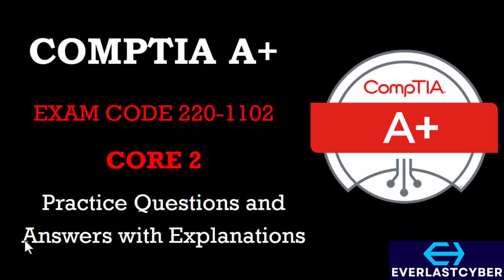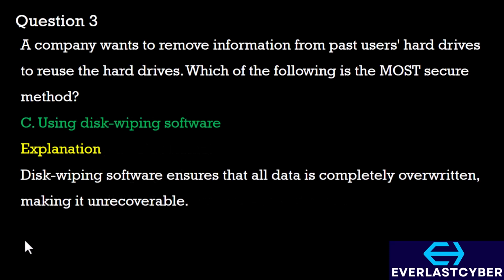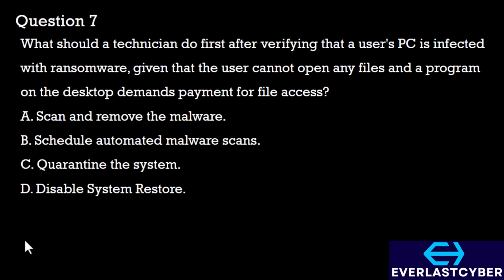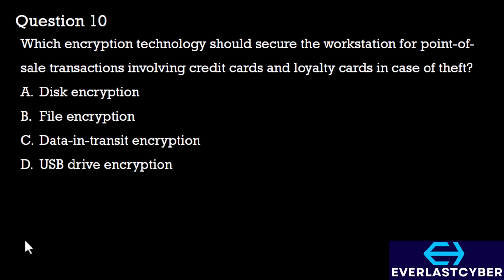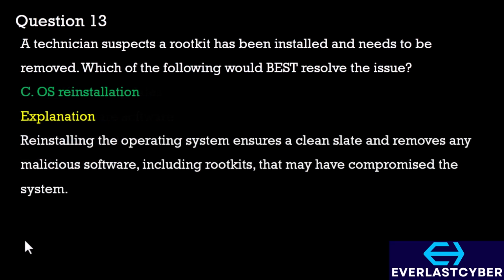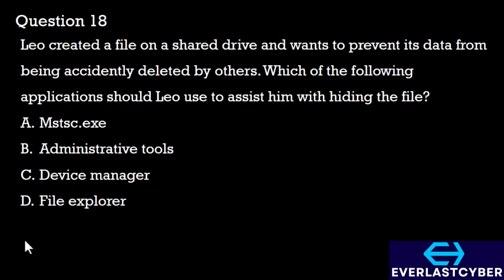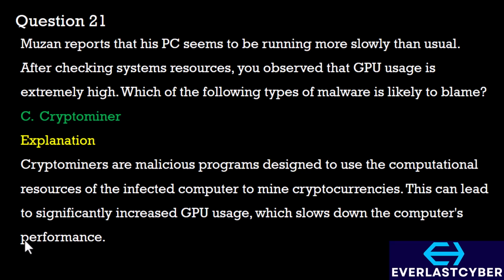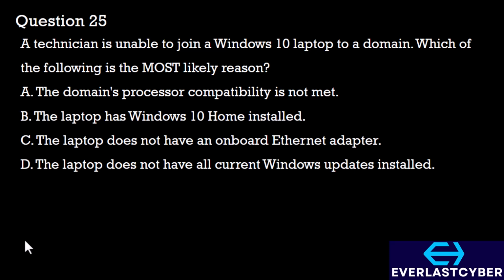CompTIA A+ Core 2 | 800+ Score | Exam Prep With Explanations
This video covers questions on the Comptia A+ Core 2 exam which covers Operating systems, Security, Software Troubleshooting, and Operational procedures.

With the CompTIA certification, you can land various jobs like Help Desk Technician, IT Server Technician, Technical Support Specialist, Business Analyst etc.

Note that the exams for both cores has a maximum of 90 questions for 90 minutes and the passing scores are:

Core 1 = 675/900
Core 2 = 700/900

Note: These are NOT the actual questions from the official CompTIA A+ exam. These are questions are custom made but they do however cover the same objectives and measure you on the same skills.